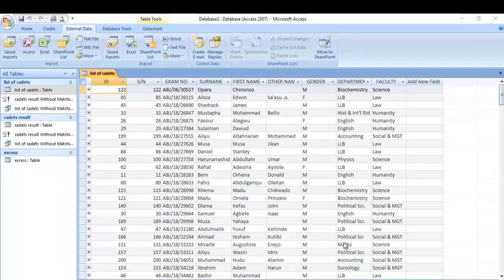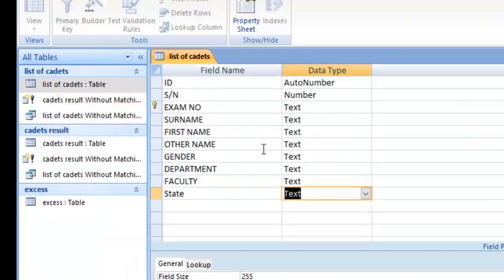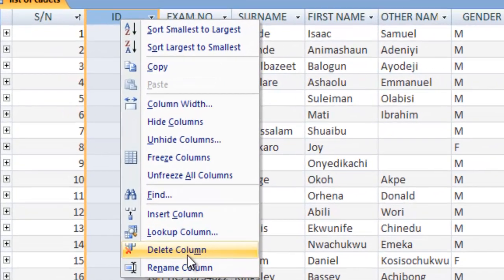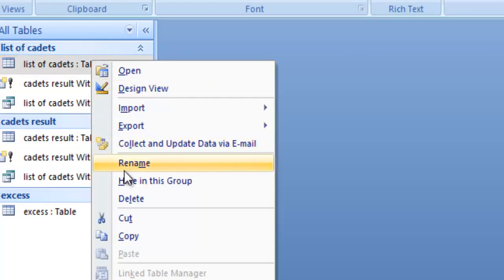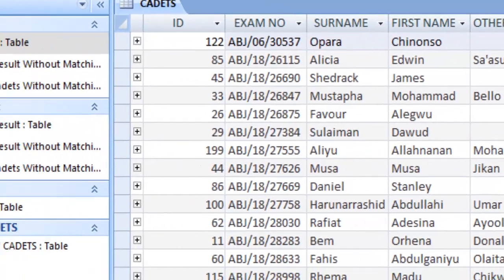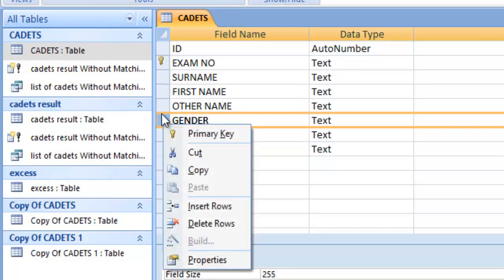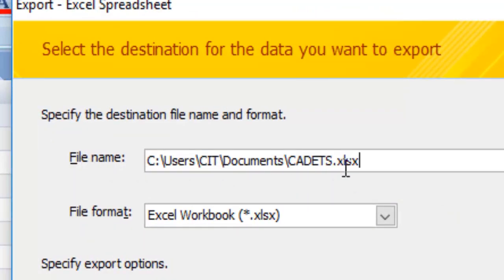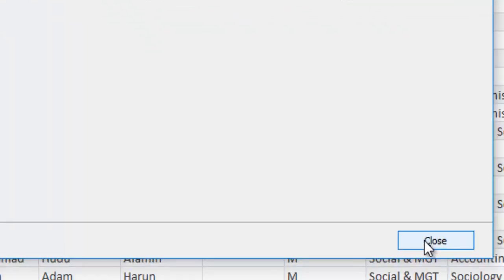MS Access Table Management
This video demonstrate how to work on MS Access table. Like edit, delete, hide, un-hide or  copy a table in Microsoft Access